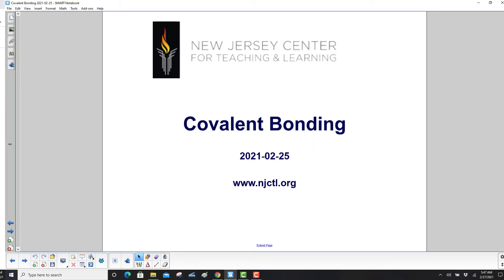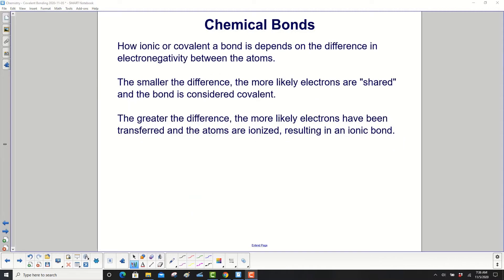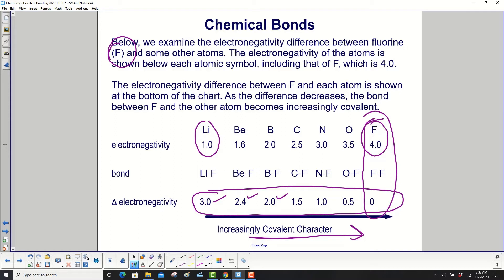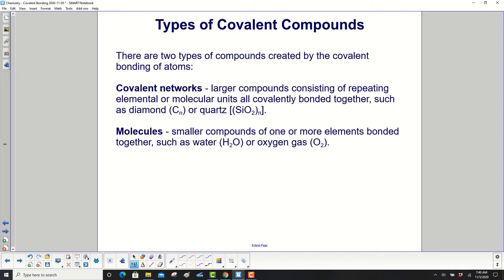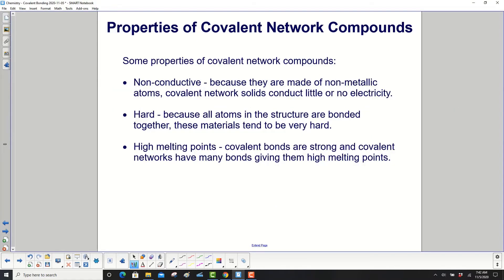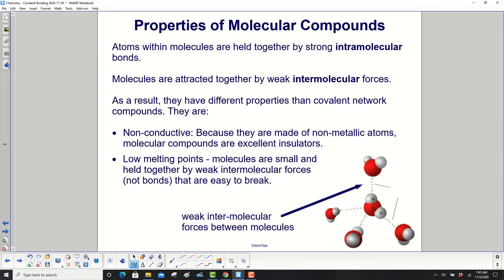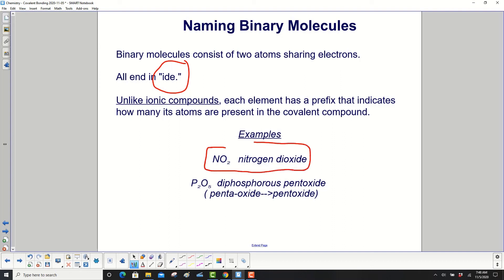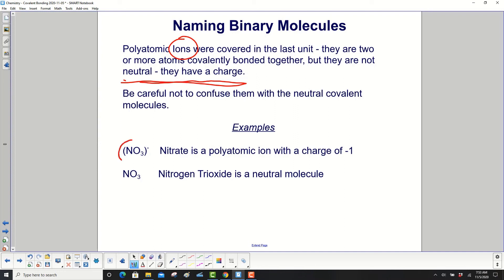Introduction to Covalent Compounds